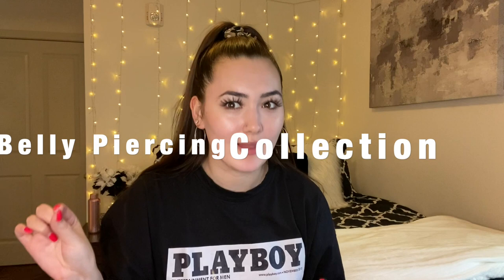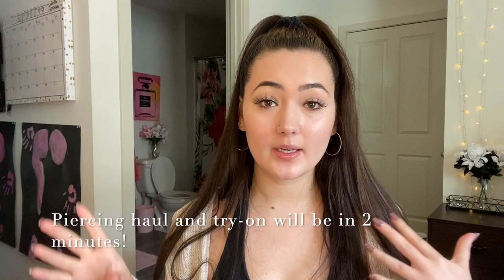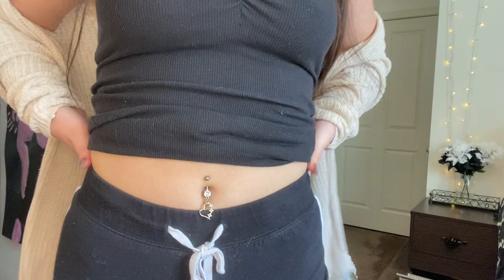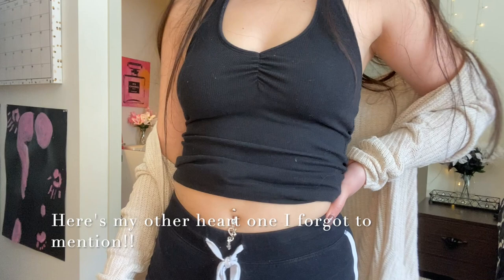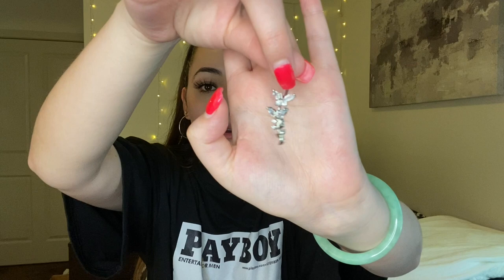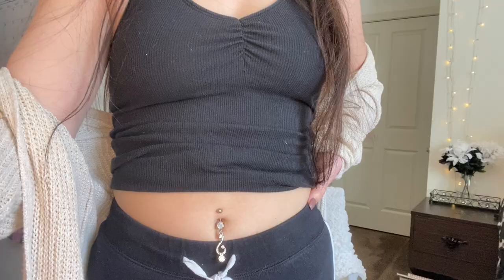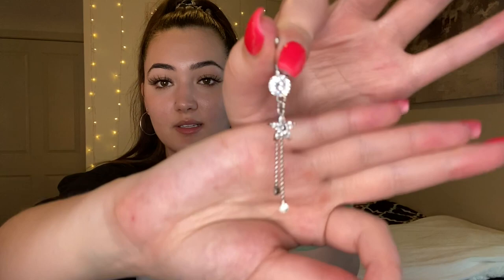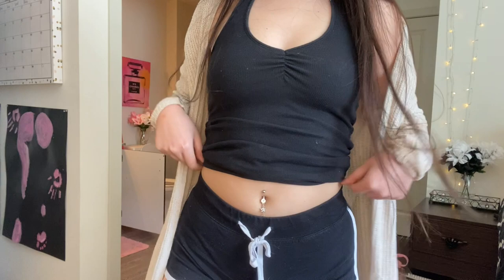MY BELLY PIERCING COLLECTION💍💖 (+ after care tips!!)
Most of these piercings were purchased on Amazon, as well as individual piercing/tattoo parlors near me!